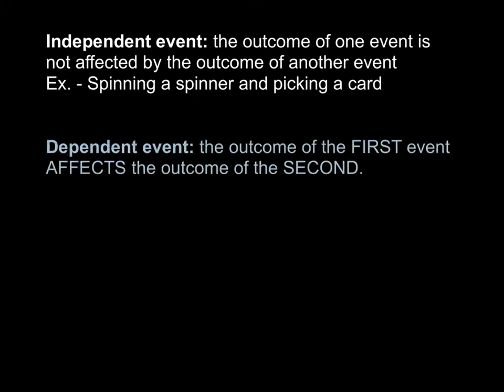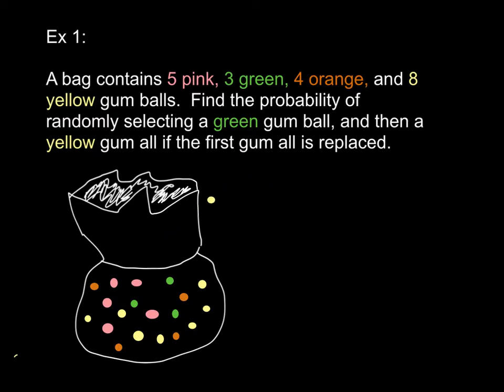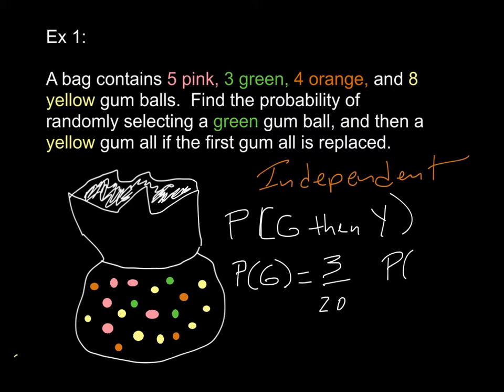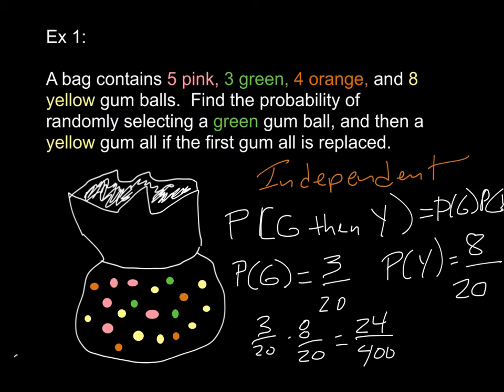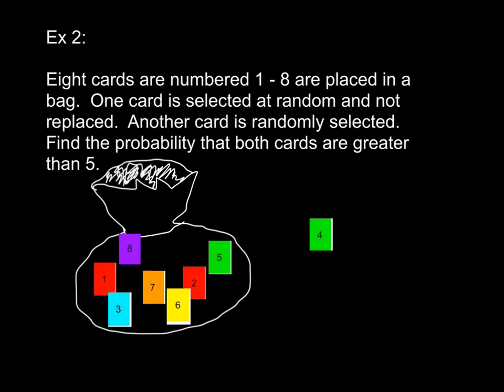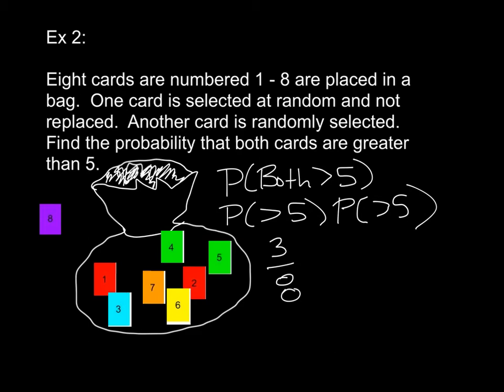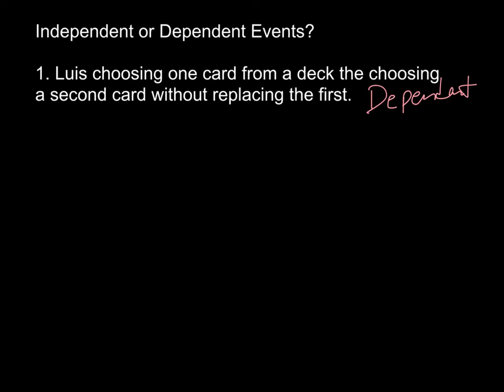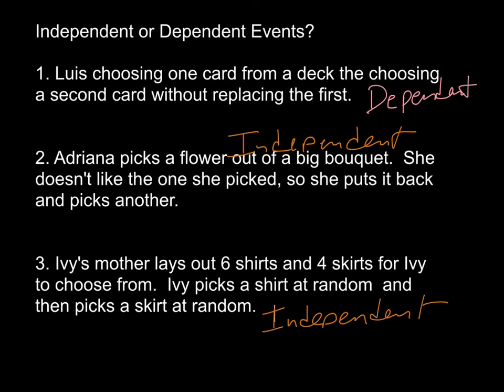Independent vs. Dependent Events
A brief explanation of how to determine a series of events are dependent or independent and how to calculate the probability of that series occurring.